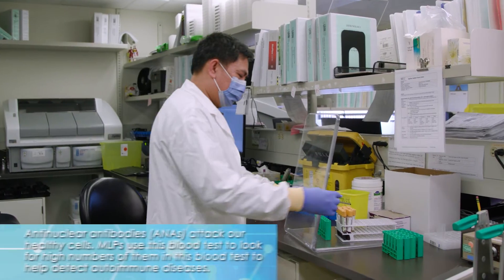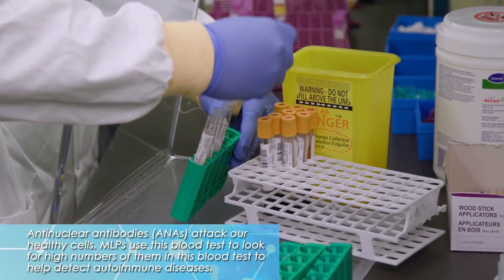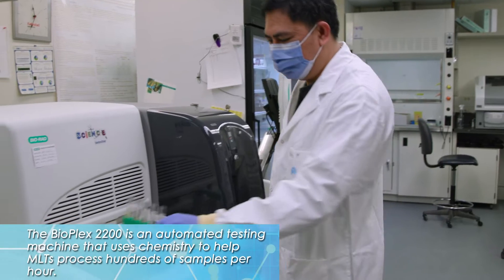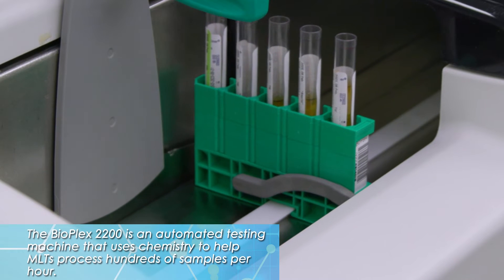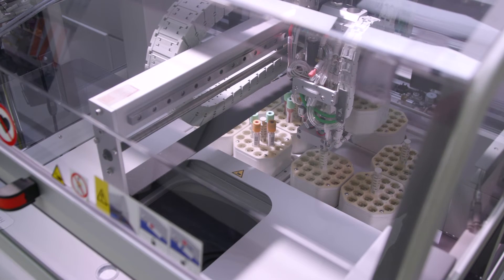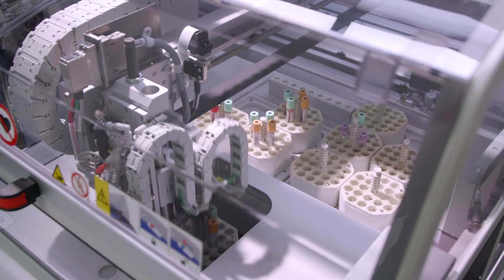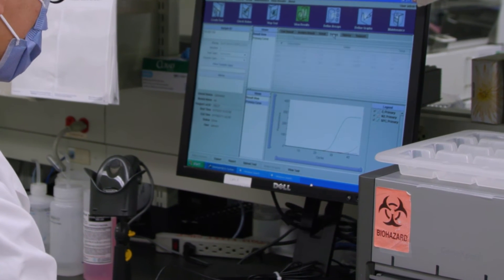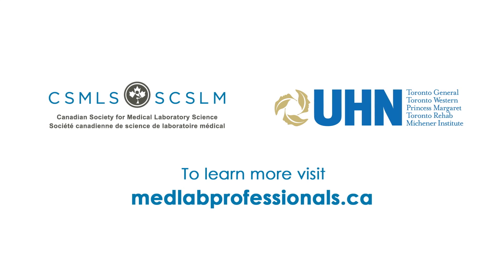In The Lab - Autoimmune Disease Testing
Your host, Andrew Chapman gives you an inside look at the inner workings of the laboratory medicine department in a busy hospital. In this episode, Andrew visits University Health Network Immunology lab to interview charge medical lab technologist, Anselmo Fabros, to learn about autoimmune disease testing.